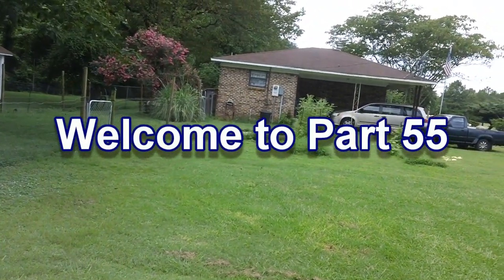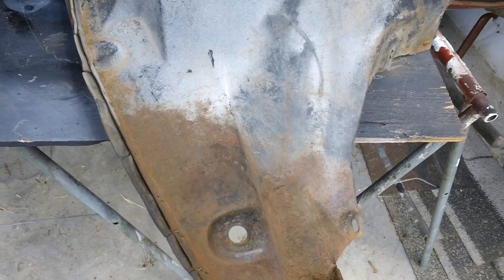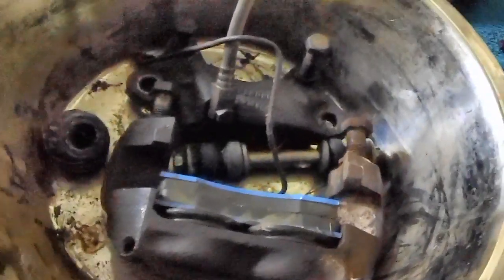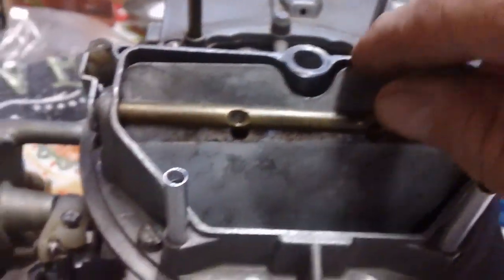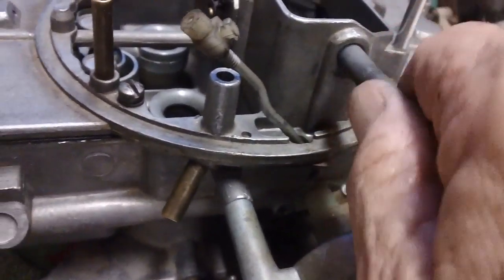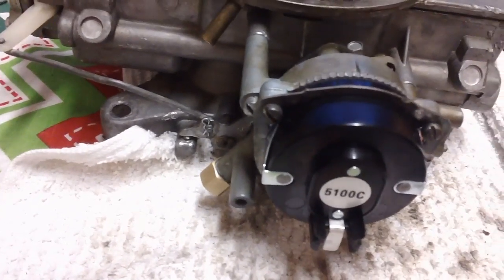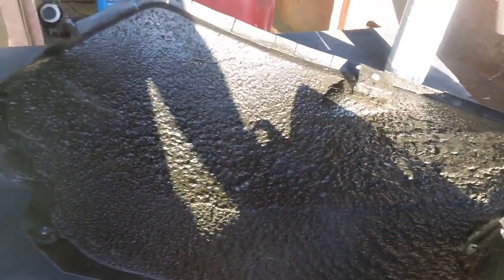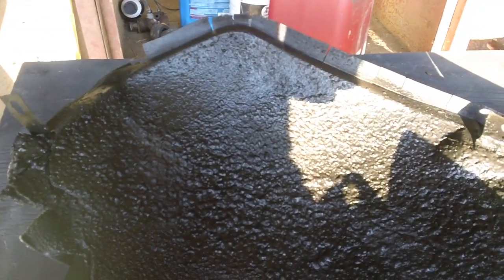1966 Ford Thunderbird repair and refurbishment (Part 55). Finally finishing the carburetor.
Carburetor wrap-up and a little undercoating work.